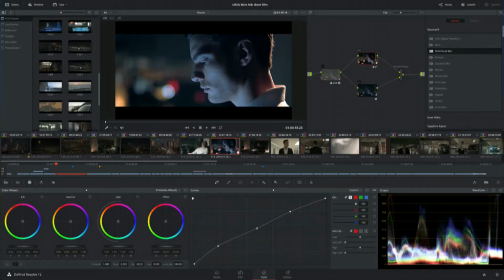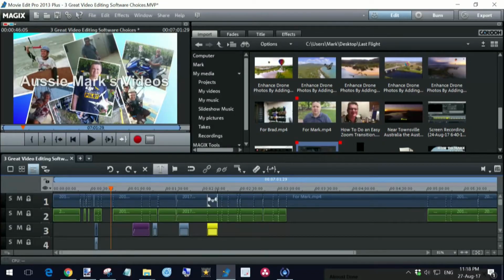3 Great Video Editing Software Programs. Make A YouTube Video That Stands Out. Edit Your Best Video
In this video, you'll find reviews of 3 great video editing software programs, you can use for your drone videos or anything else you do on YouTube. My friend, Brad Simons, is featured on this video too. He also has a new video out about another 3 video editing software programs. The link is . His channel is We'll talk about Da Vinci Resolve, Corel Video Studio Ultimate, and Magix Movie Edit Pro. Each one has different features that you may find to be the best for what YOU do on Youtube. With one of these you can make a video that stands out from the crowd.